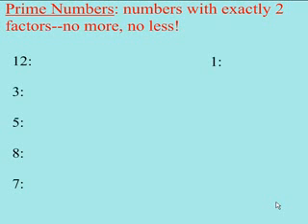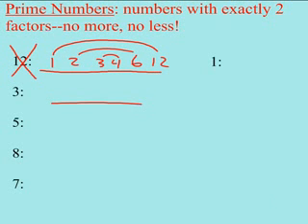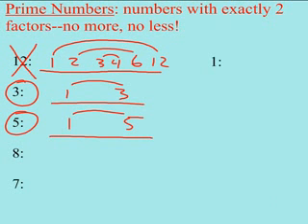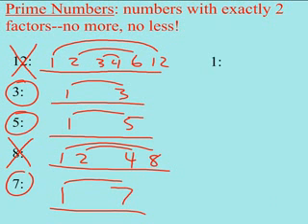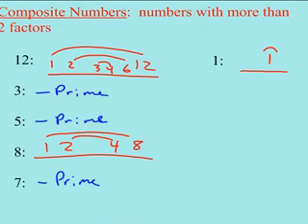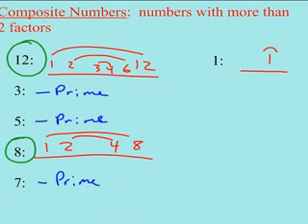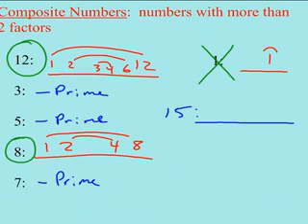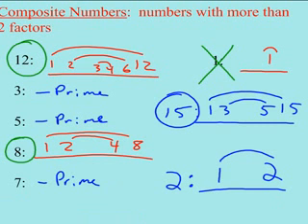Prime and Composite Numbers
Review of Prime and Composite Numbers